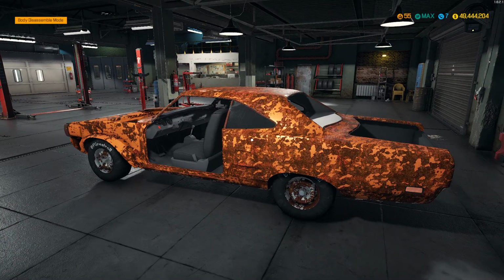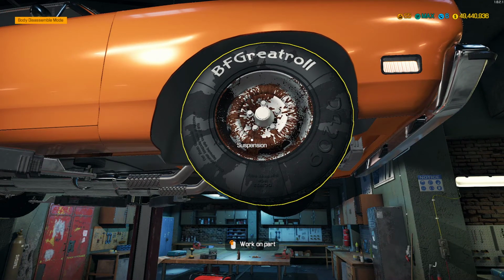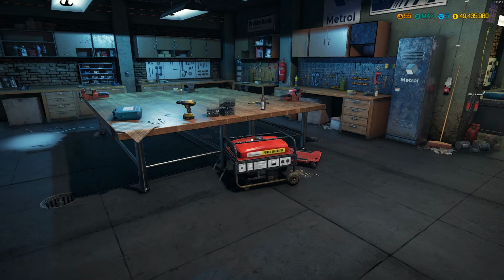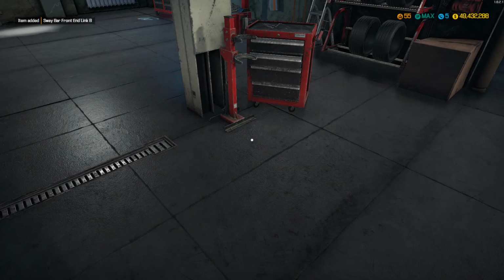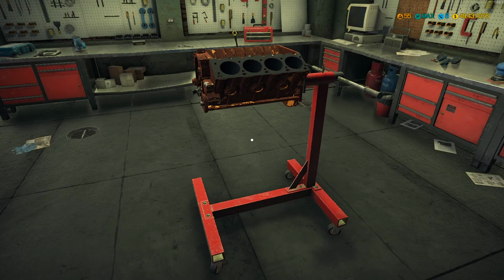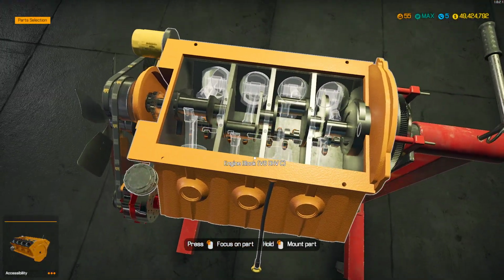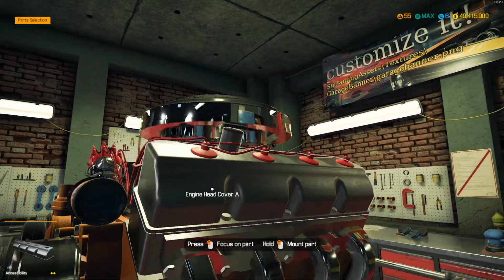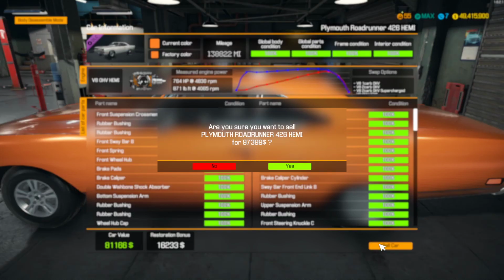Junkyard Pickups #15 - Car Mechanic Simulator 2018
The third car from the last visit to the junkyard, this is a Plymouth Roadrunner Hemi.